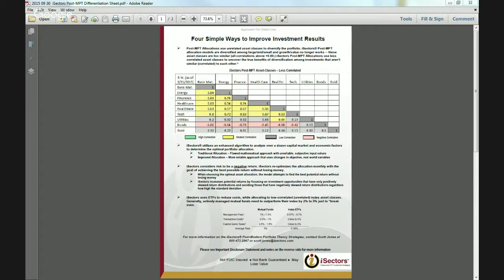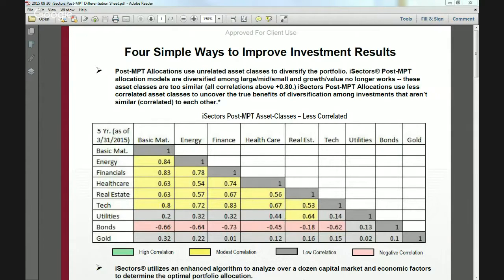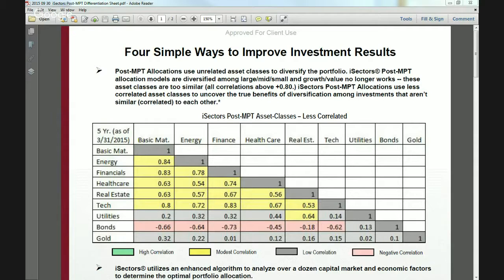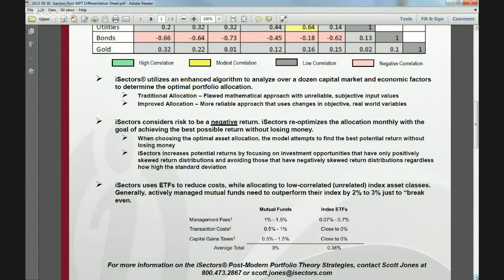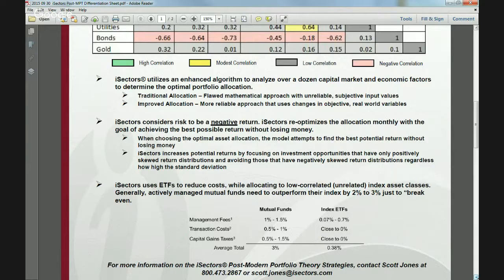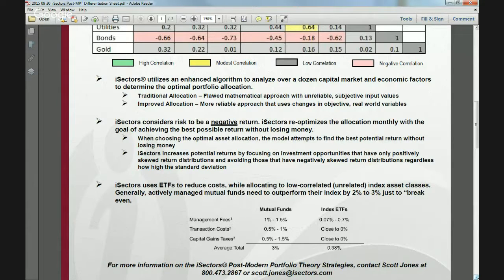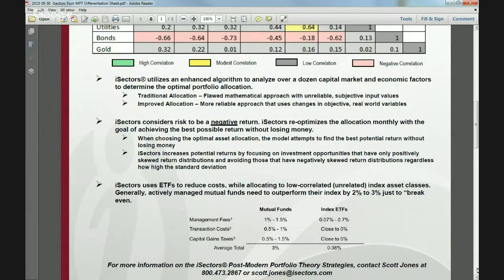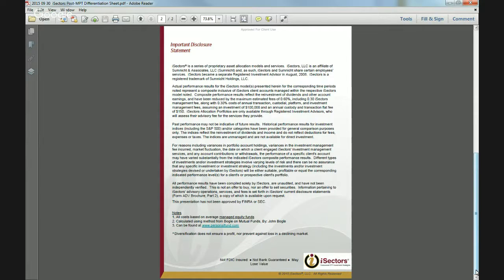iSectors Post-MPT Brochure Walkthrough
Scott Jones walks through the iSectors Post-MPT Brochure.